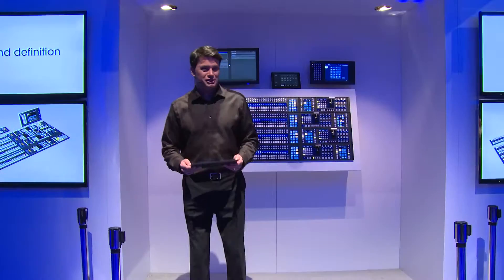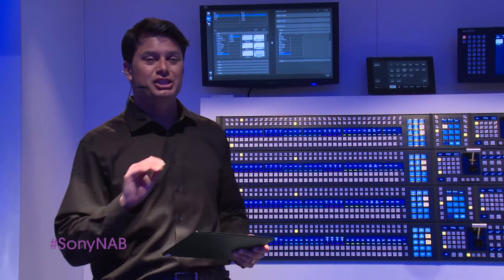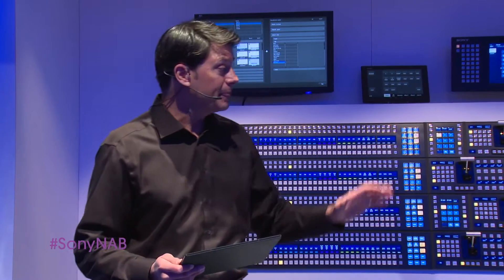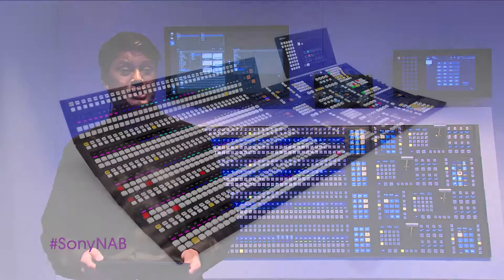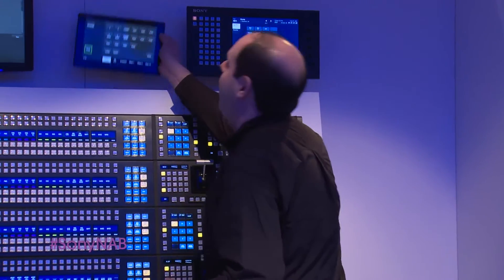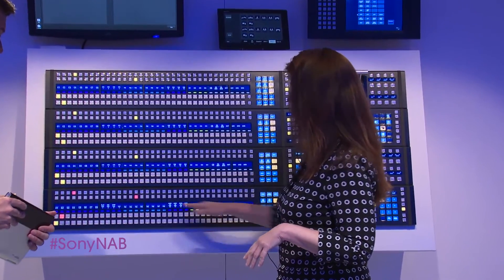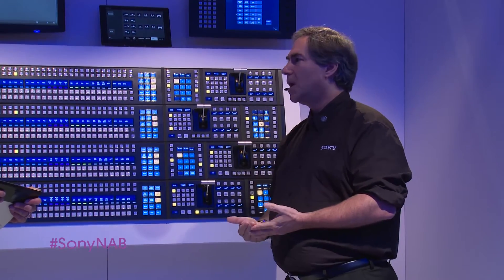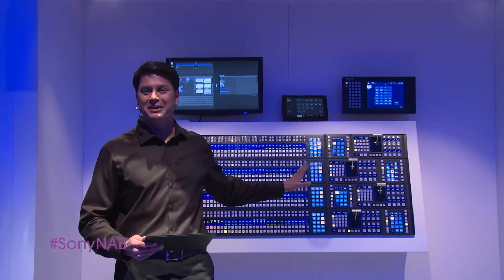MVS Switchers: Introducing the New X Panel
Matt Troyer talks with real world technical directors about the features and benefit's of Sony's new X Control Panel for MVS Switchers.